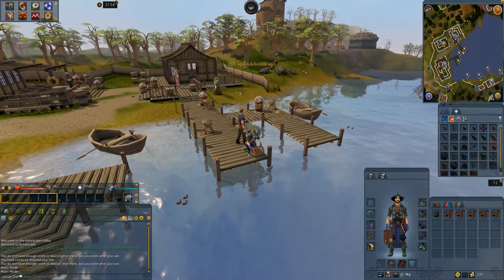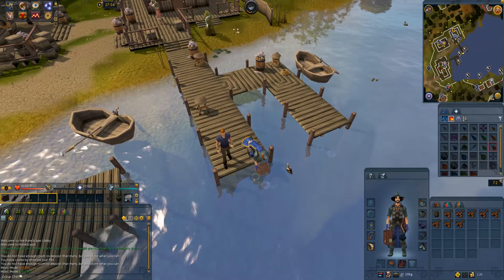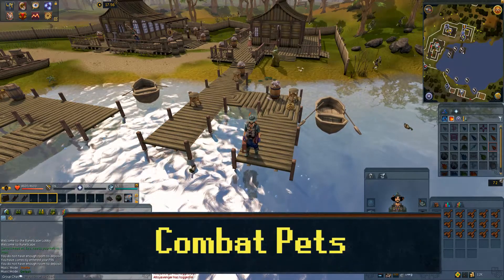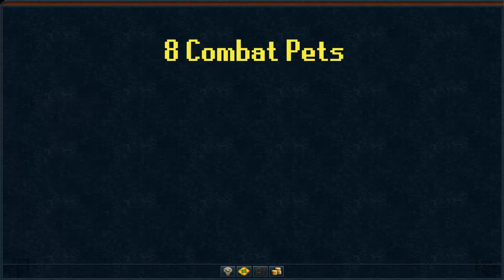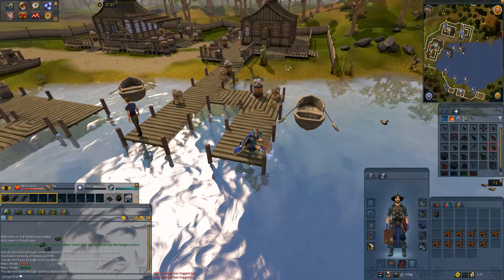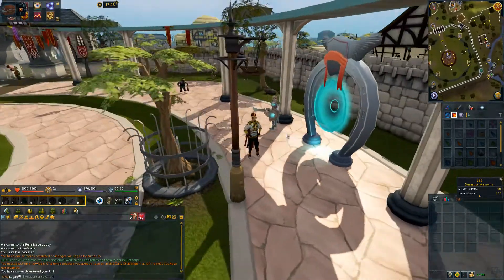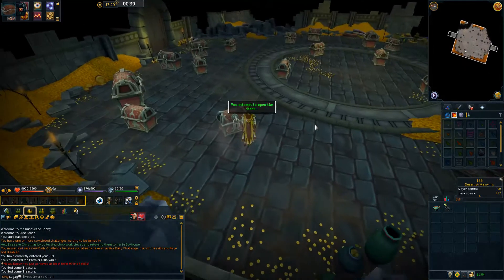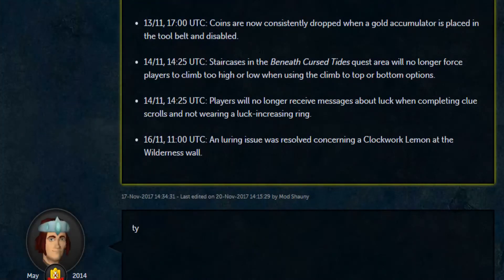Combat Pets are out! Also, new benefit for annual members | 20 November (Updates)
Hey all!  Jagex released combat pets and a new benefit for premier gold members.  Hear what it's all about right here!

*!*!*!* The cabbages are back!  They are hidden throughout the video.  This is a new interactive game with you, my viewers, to see who can find the cabbages first!  The Hardcore Ironman series does not have cabbages.  Check out my guides and other videos, and try to find all of the cabbages to receive fame and recognition!  Good luck!

All Music used in this video are Runescape original soundtracks.

- LugagTv